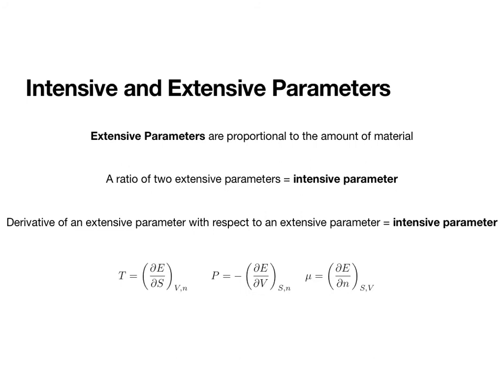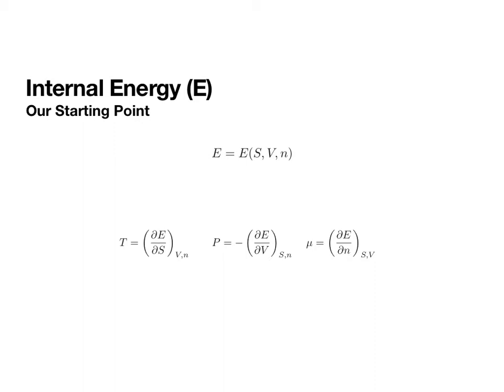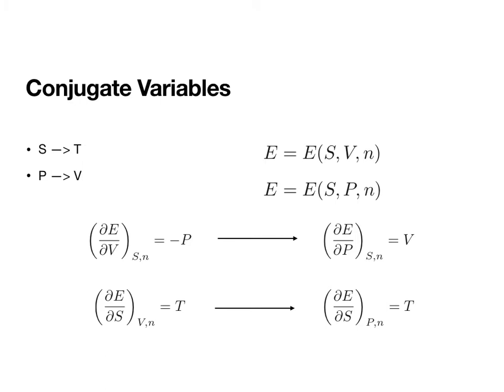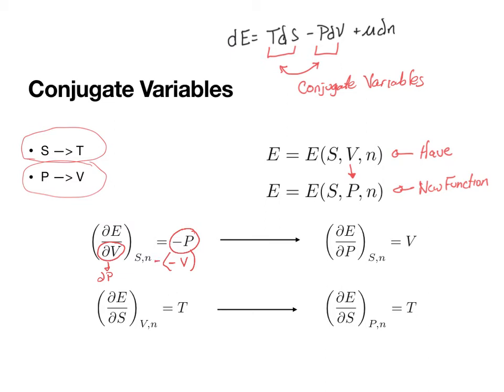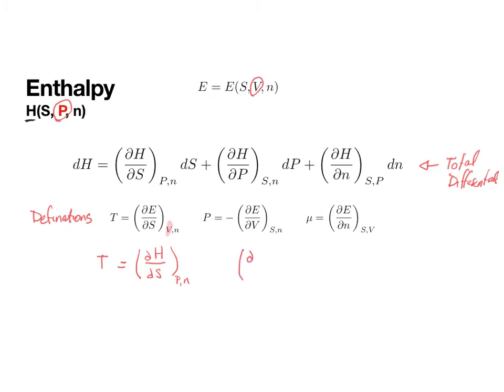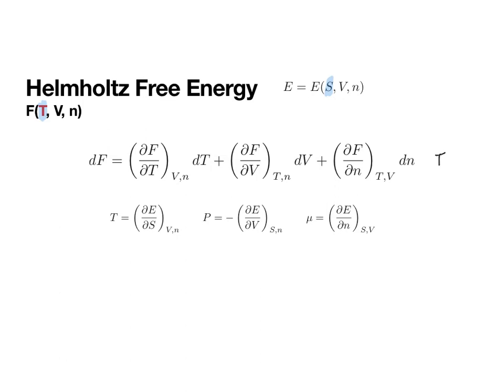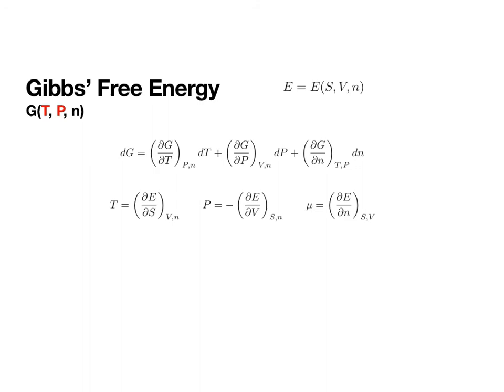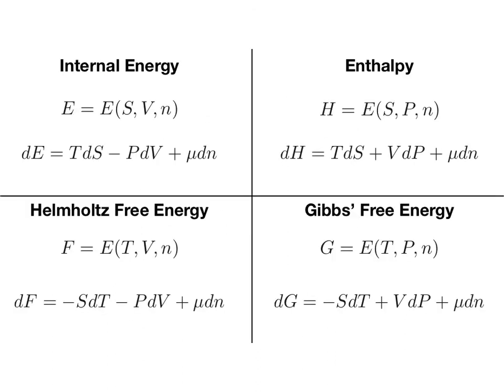Fundamental Thermo Parameters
Derivation of internal energy, enthalpy, Helmholtz free energy, and Gibbs free energy